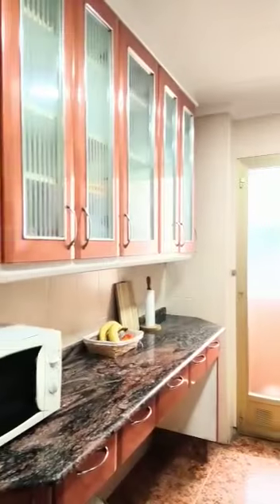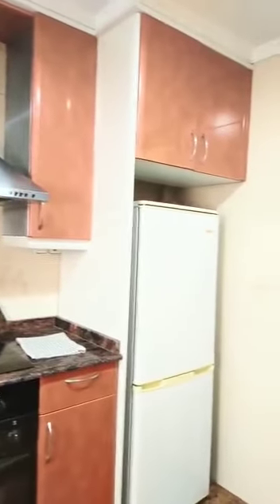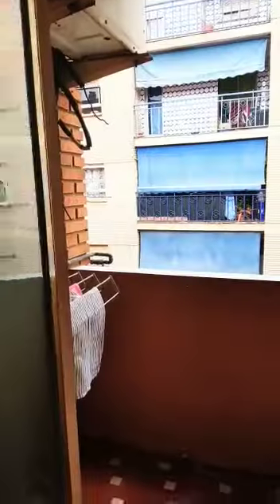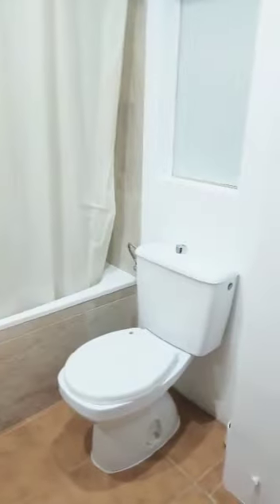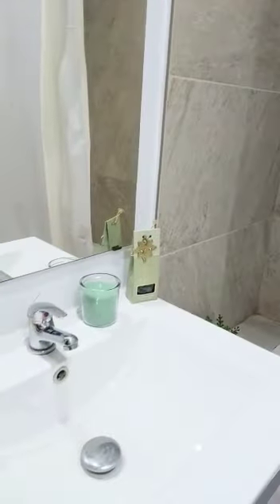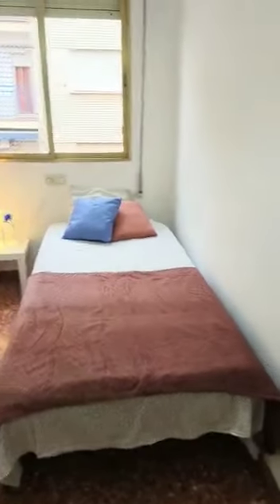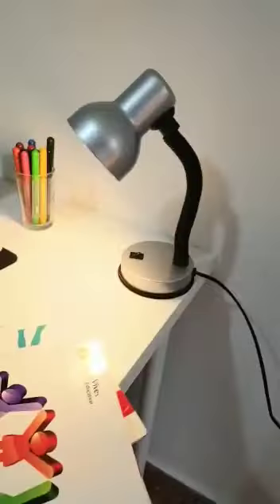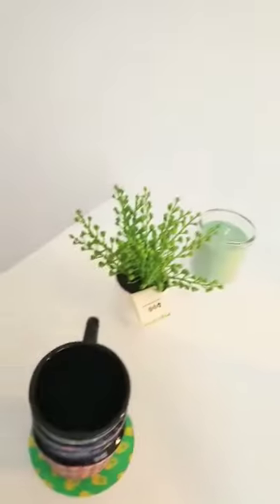Rooms for rent in 5-bedroom apartment in Burjassot - Spotahome (ref 937514)